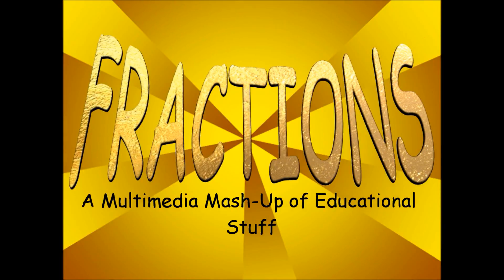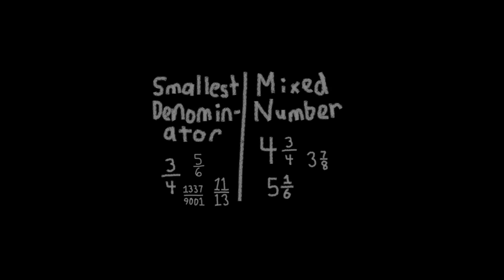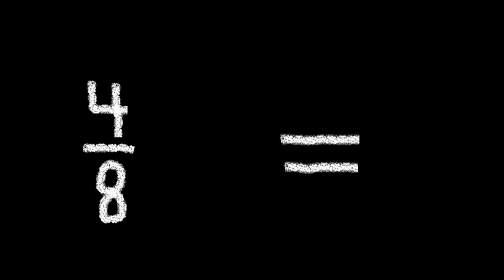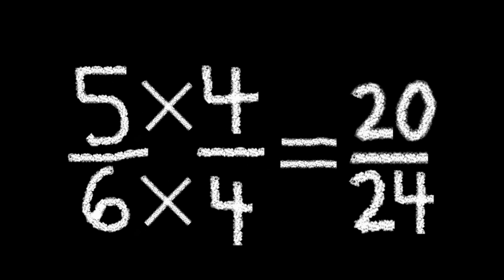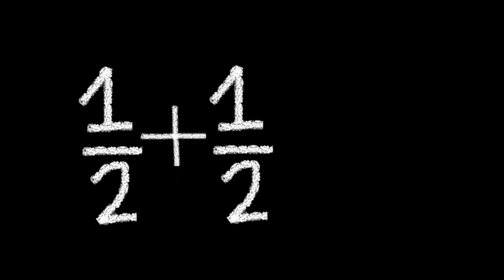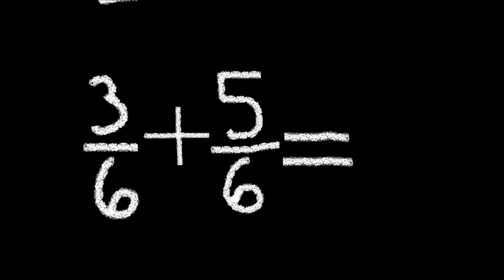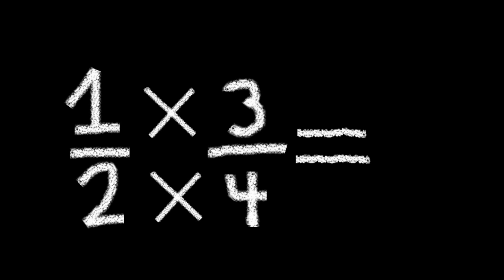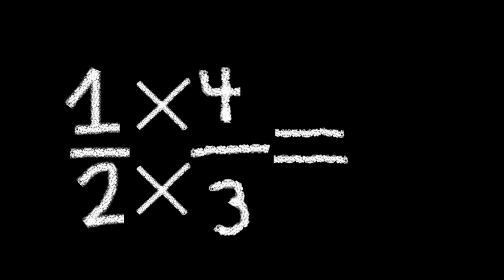Fractions: a Multimedia Mash-Up of Educational Stuff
This video teaches you how to add, subtract, multiply, and divide fractions!